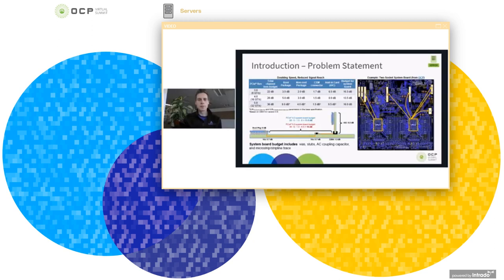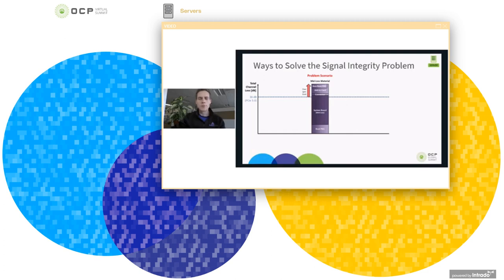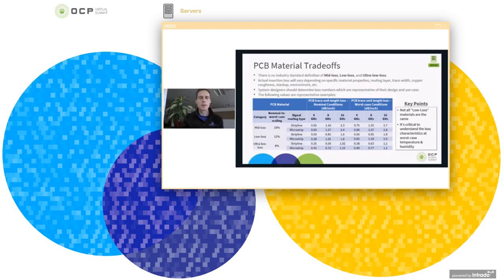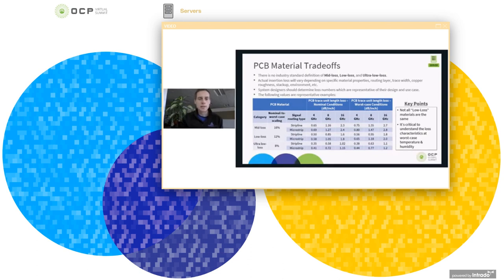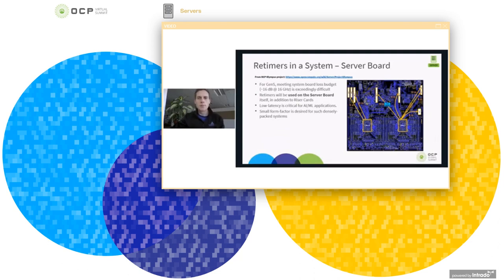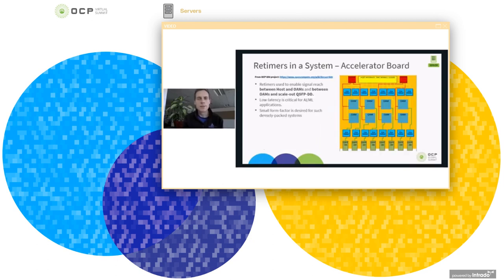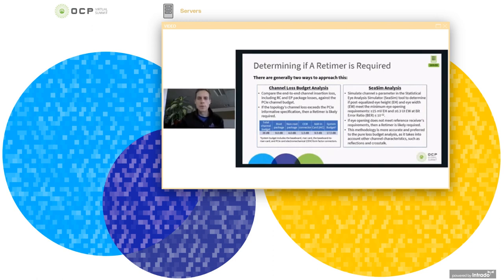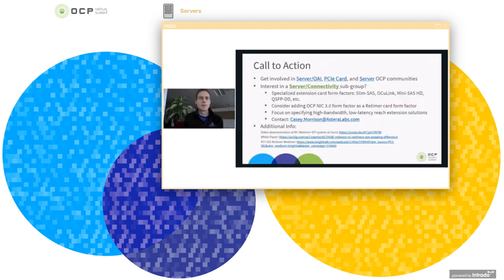OCP Virtual Summit 2020: Signal Integrity Challenges for PCIe 5.0 OCP Topologies